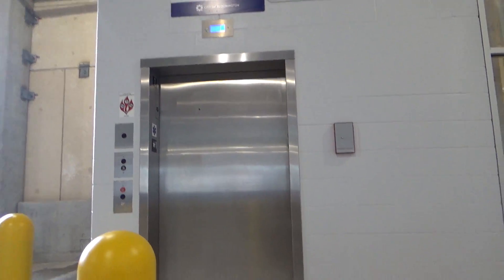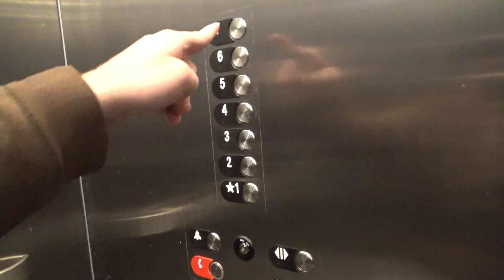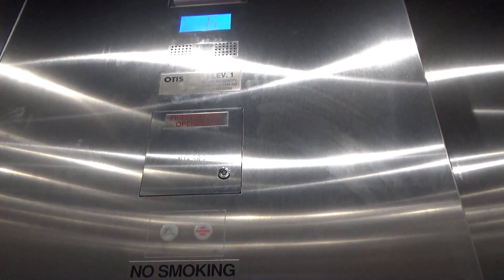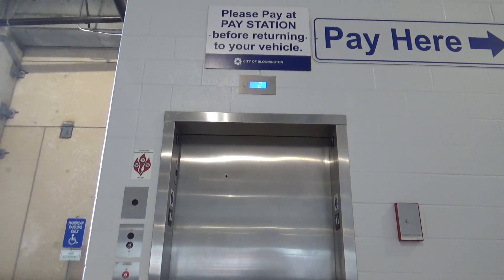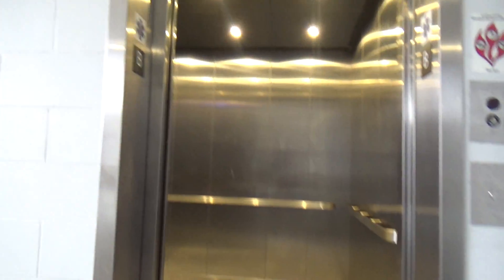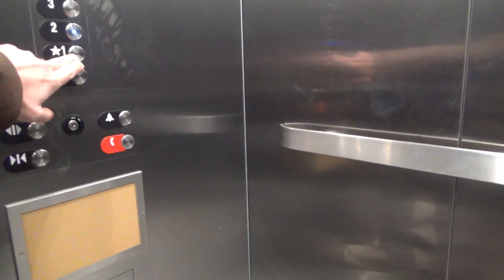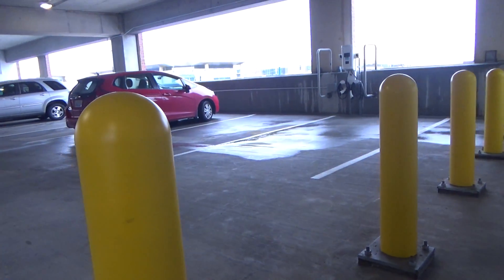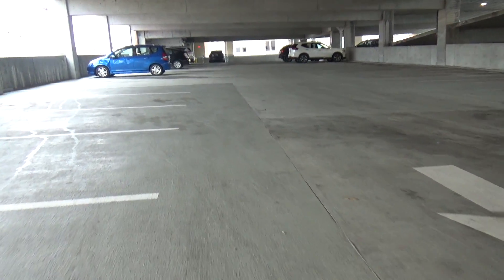Otis GEN2 MRL Traction Elevators - 4th Street Garage - Bloomington, IN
(Recorded on 11-21-21) This newly rebuilt garage opened to the public on August 23, 2021, and this garage replaced the one that was built in 1985. It was closed on January 1, 2019, after a structural engineering study done in late 2018 determined that the old garage was "structurally unsound and unsafe for use". While the old garage probably had some vintage elevator(s) from the '80s, the new garage has some very plain-looking and tin-can GEN2s. Also, the floor labeling is different in each elevator, so my dad got confused on which floor our car was parked on!

Elevator Information
Brand: Otis
Fixtures: Newer Series 4
Floors Served: 7 (*1-7) and (B, *1-6)